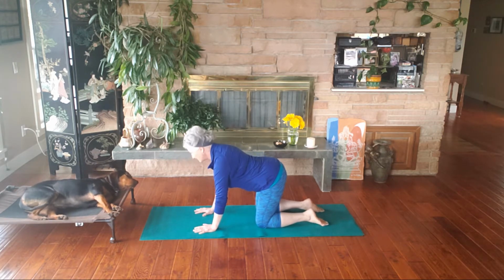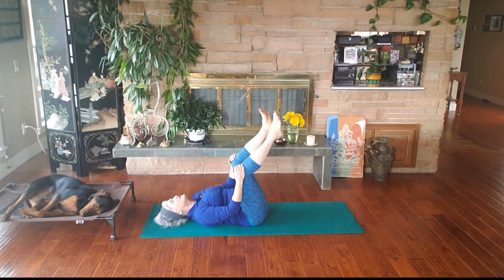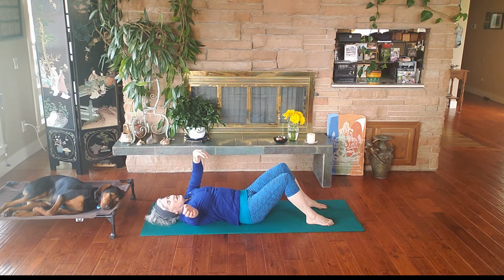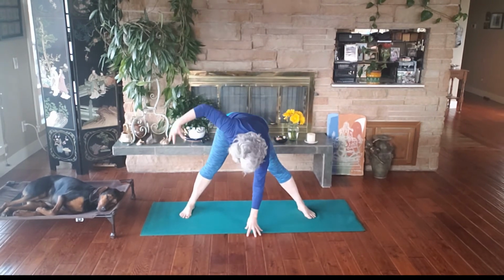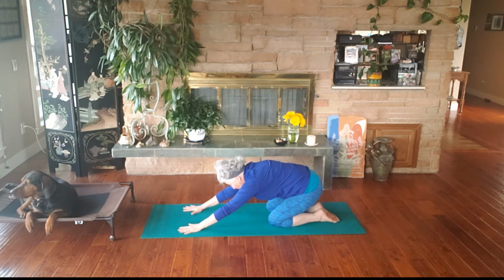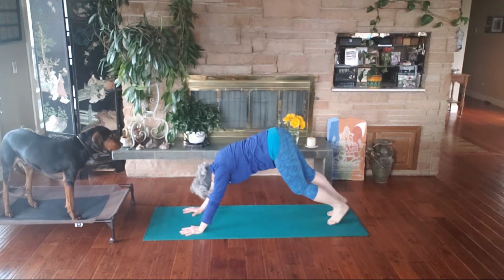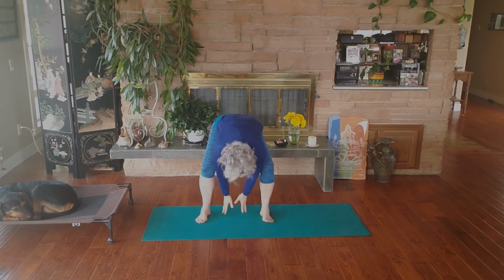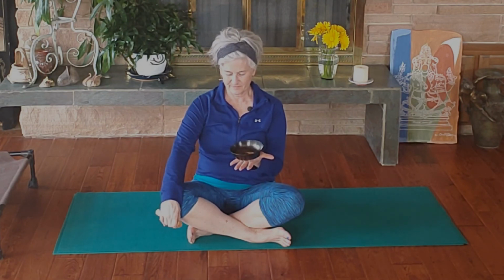Standing Sun Salutations: Strength and Strength Yoga Class #4 by Janet Crawley, M.S., RYT500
We begin with centering movements to warm-up and move into sun salutations before our balance practice.  A relaxing final savasana ends our practice and allows our body to integrate the work we've done.